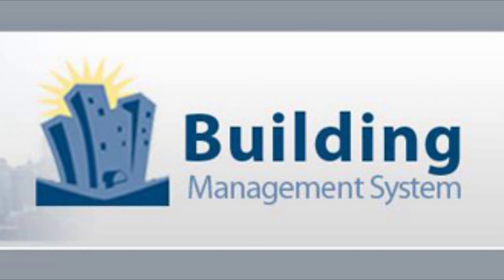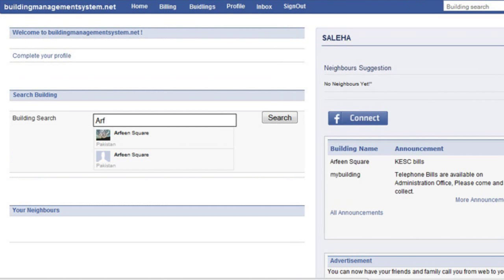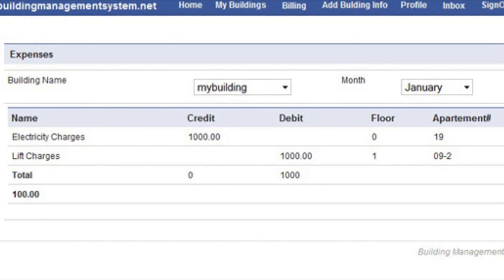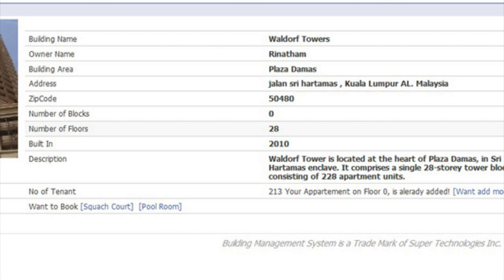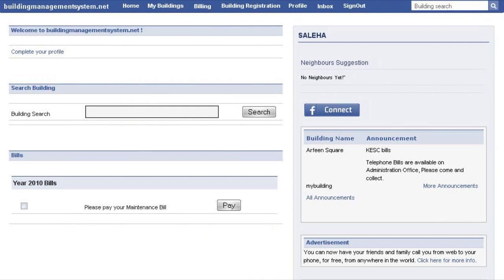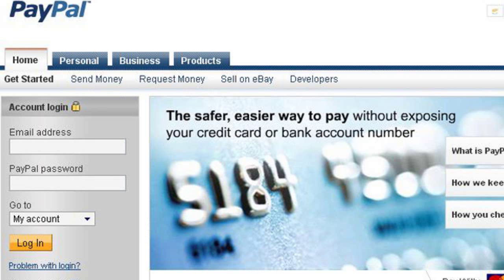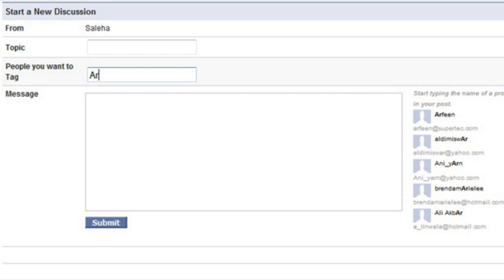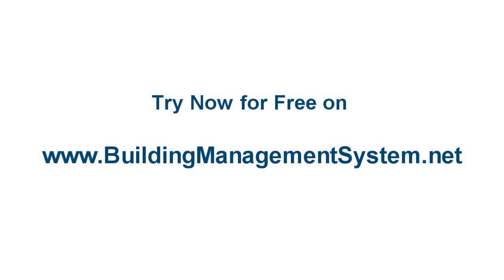Introduction to Building Management System - English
Building Management System allow's you to do everything you need to do for the place you
live in, online, and automatically.

Live, Collaborate, Share, Solve problems.